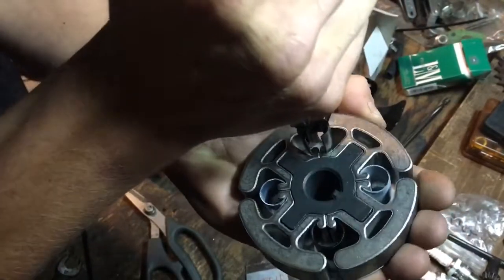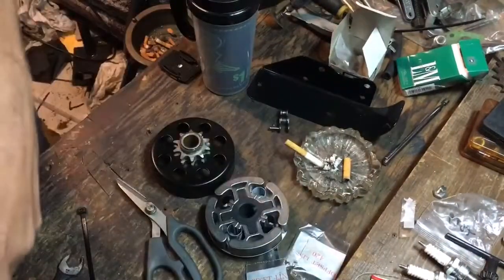Hilliard Extreme Duty Centrifugal Clutch Spring Install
Installation of black and white springs (2800rpm stall) in Hilliard Extreme Duty centrifugal clutch for predator 212cc engine. Check us out on Facebook 4 Stroke Blokes to see more awesome builds. Keep it twisted

Hilliard Extreme Duty 3/4" Bore: